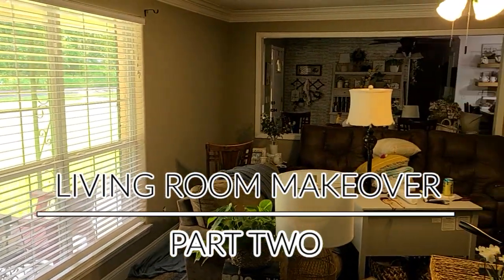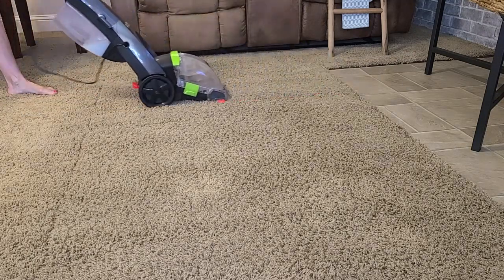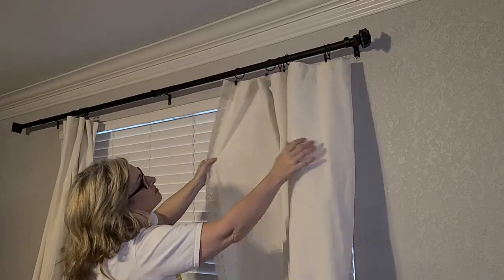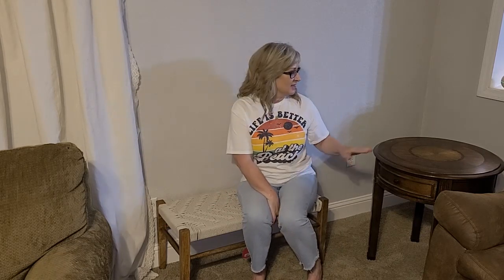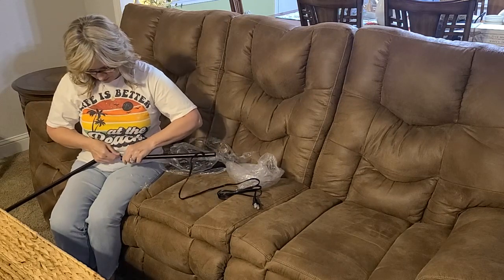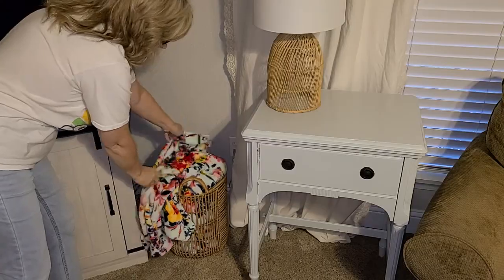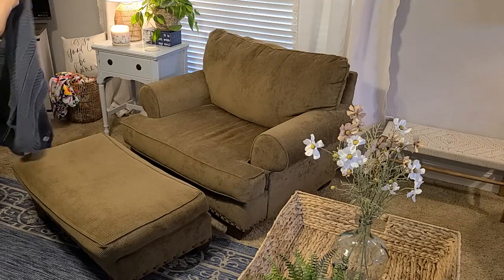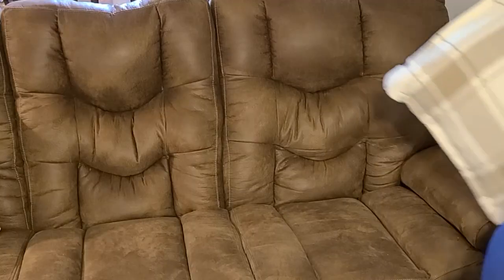NEW*CLEAN & DECORATE WITH ME! / LIVING ROOM MAKEOVER / COTTAGE DECORATING IDEAS / ROBIN LANE LOWE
CLEAN & DECORATE WITH ME / LIVING ROOM MAKEOVER / COTTAGE DECORATING IDEAS
Welcome to my Summer living room makeover series part 2.  This clean & decorate with me video is full of cottage decorating ideas, with a touch of coastal decor.  This living room clean & decorate with me with series should give you a ton of summer decorating. Coastal home decor mixed in with some cottage home decor adds the perfect summer touches to any home.
This video is a collaboration with my friend Rachel.  Her channel is called RACHEL'S SOUTHERN LIFE.  Please click on the link below to help support her lasted Summer decorating video.  Don't forget to leave her a comment that Robin sent you.  Enjoy!